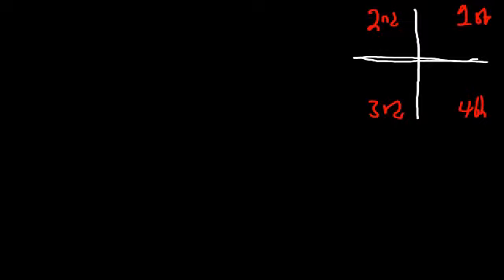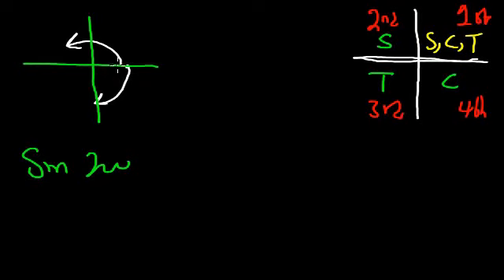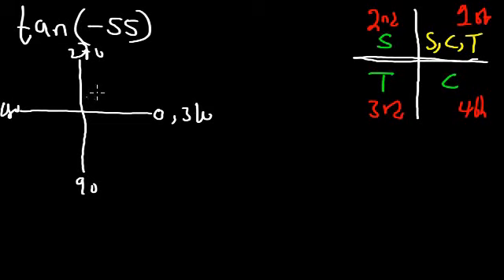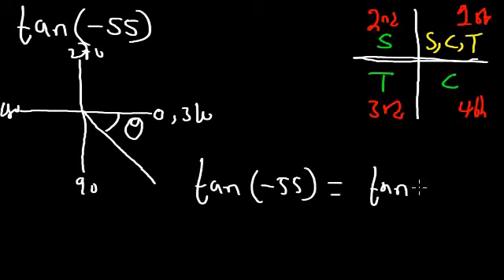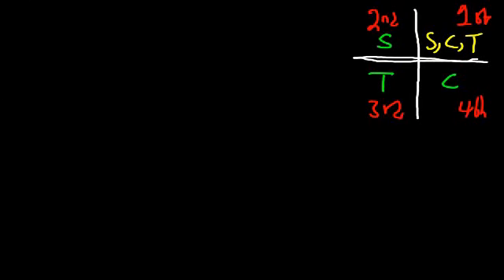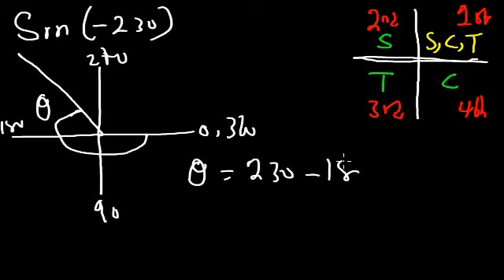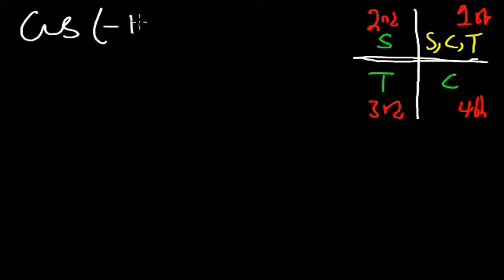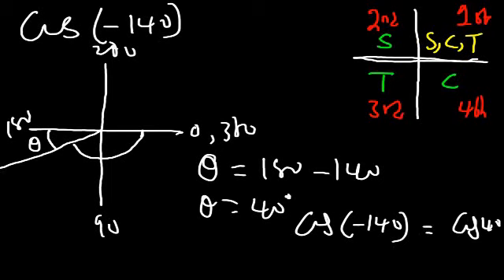Introduction to Trigonometric Ratios IUnit Circle and the Four (4) Quadrants| (Part 2 of 2)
This Geometry video tutorial introduce the basic ideal behind trigonometric ratio of angles in a simplicity way with examples and practice problems.